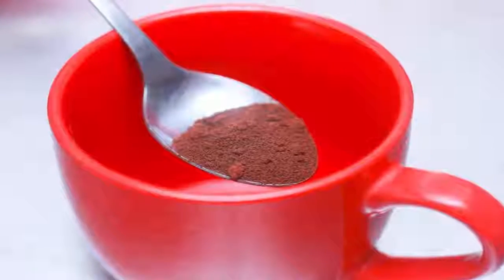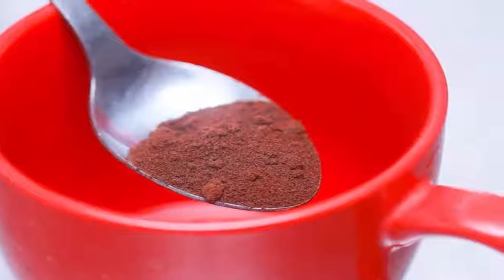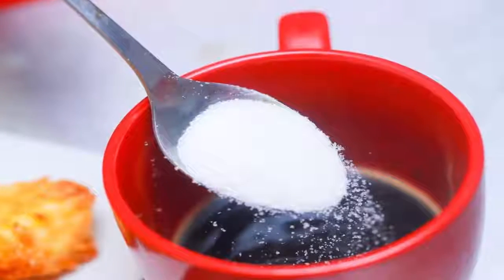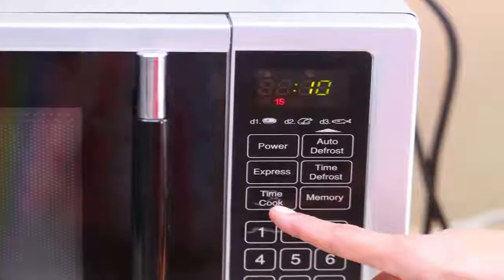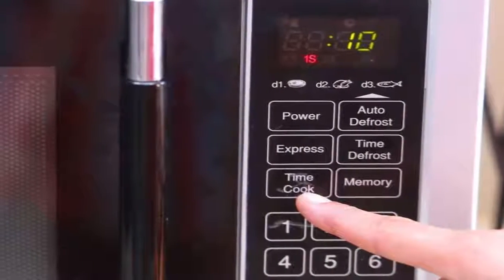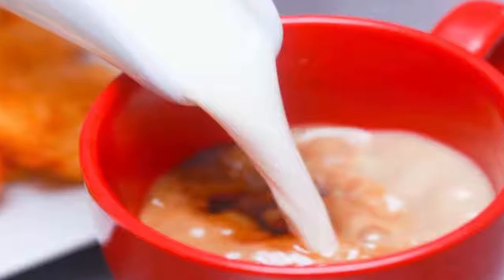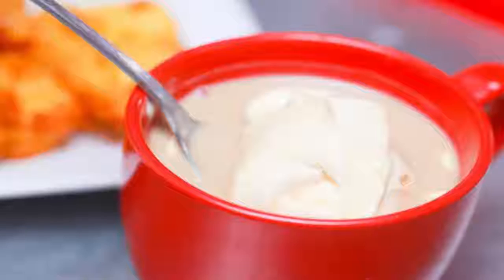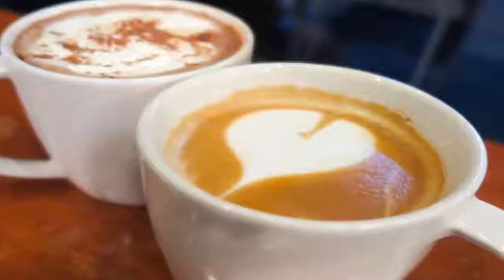how to make instant latte coffee fast to make instant latte coffee at home in just one minutes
30 Sec Mentor is a way to learn, know with fun many things.

x

how to make instant latte coffee
fast to make instant latte coffee
at home in just one minutes